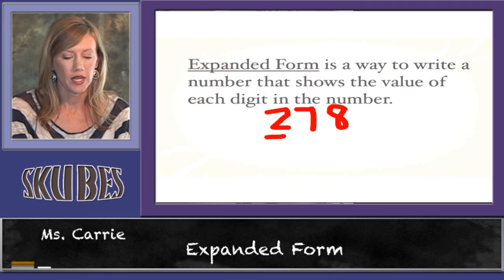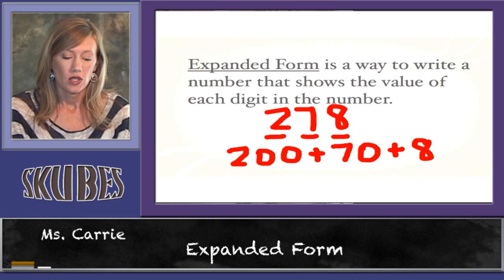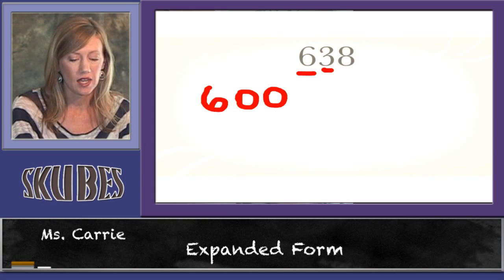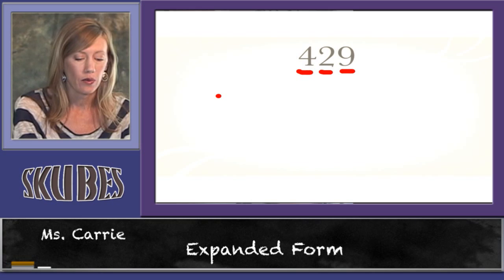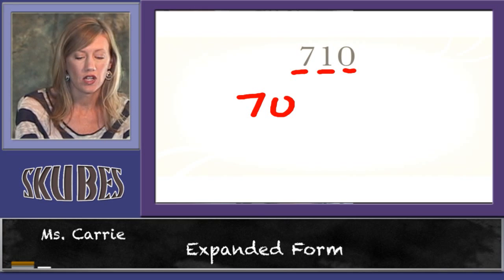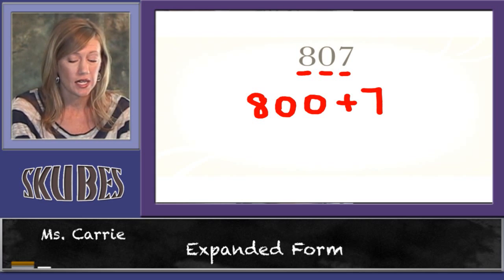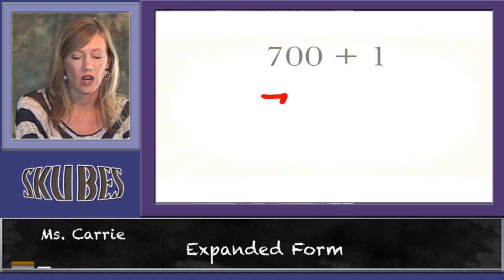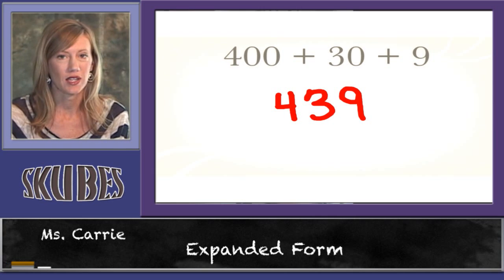Expanded Form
2.NBT.3
Read and write numbers to 1000 using base-ten numerals, number names, and expanded form.